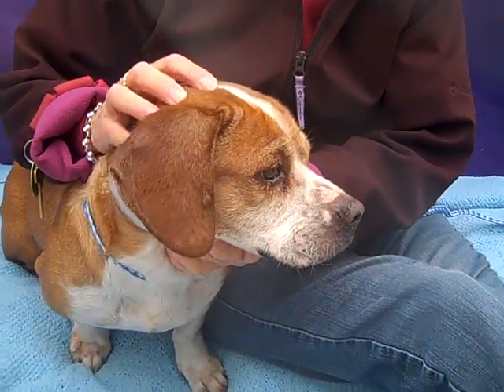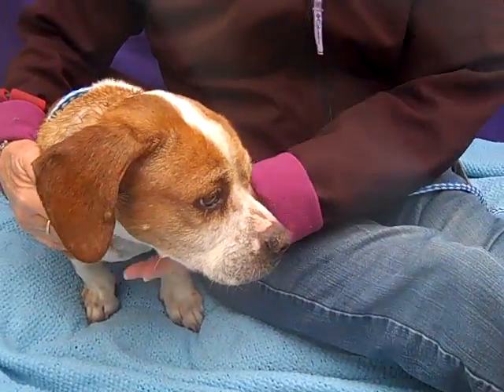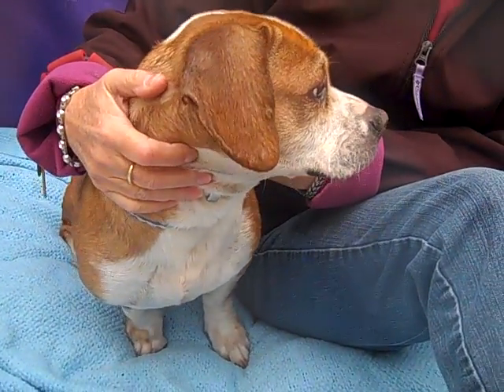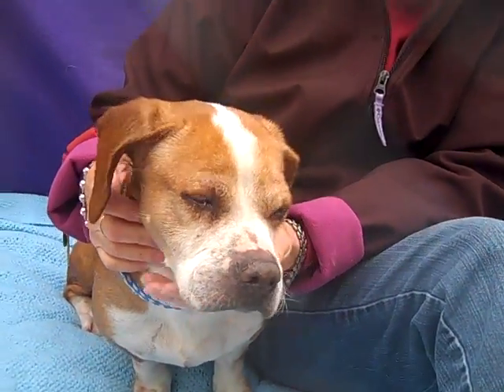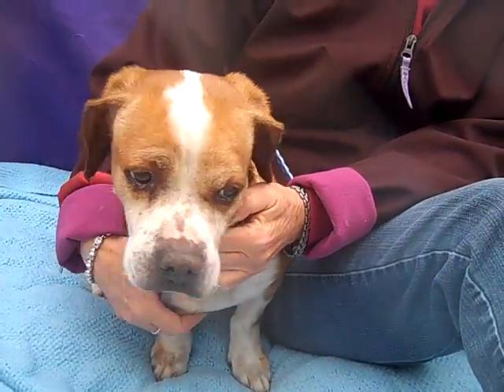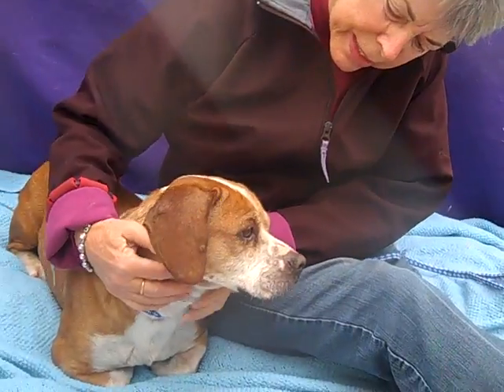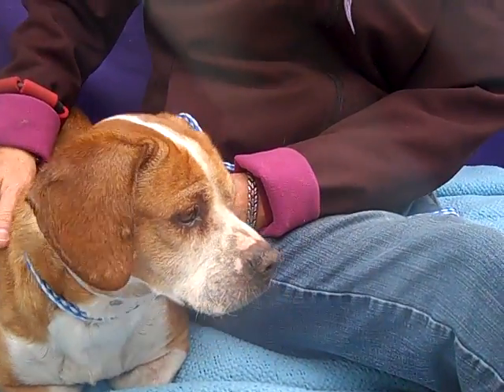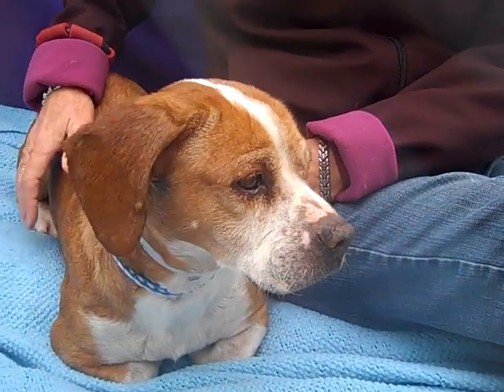A4911839 Art | Basset Beagle Mix